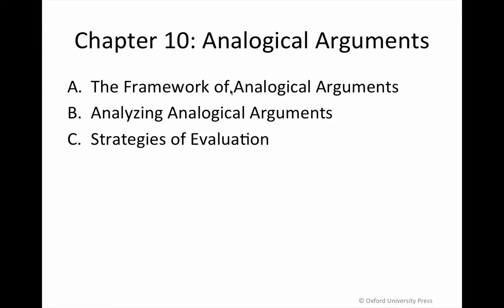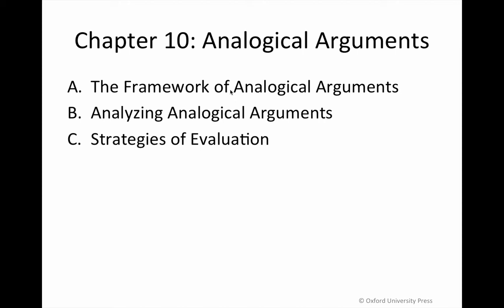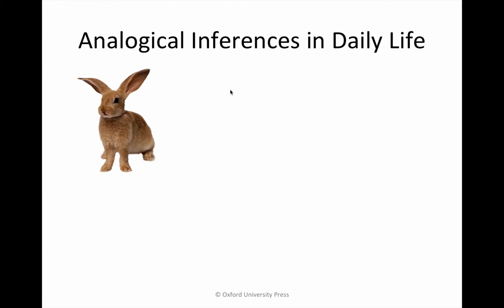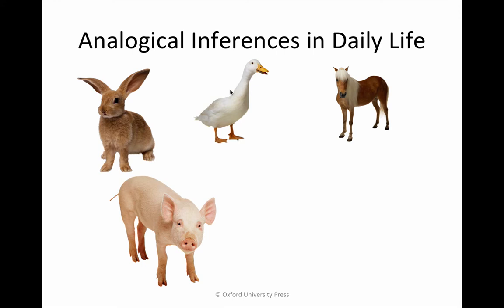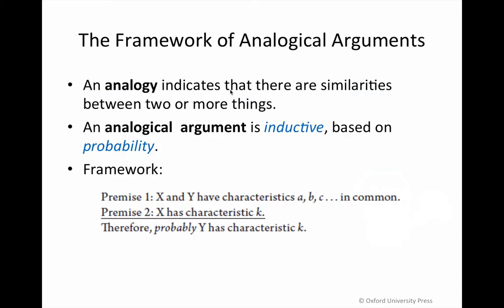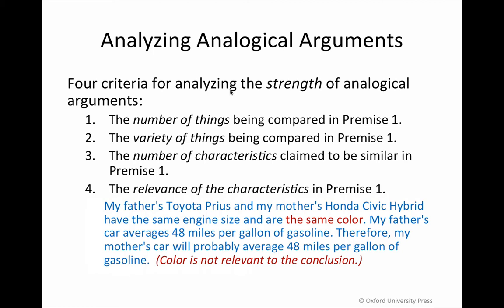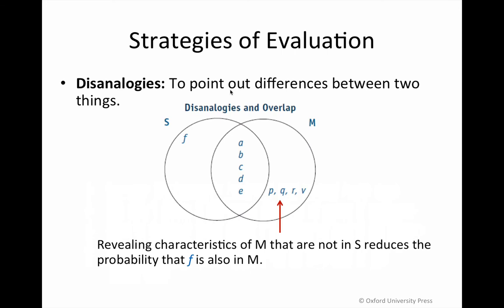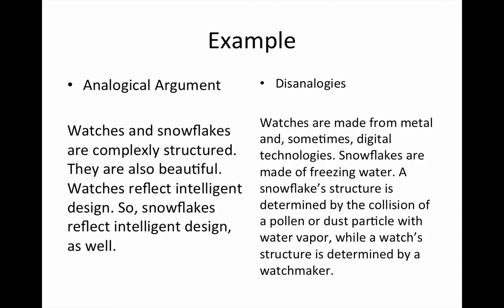Baronett: "Logic" (3rd ed.), Chapter 10, Sections A-C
This video is a brief introduction to analogical reasoning. The basic pattern or framework of an analogical argument is introduced, along with some criteria for organizing and evaluating analogical inferences.